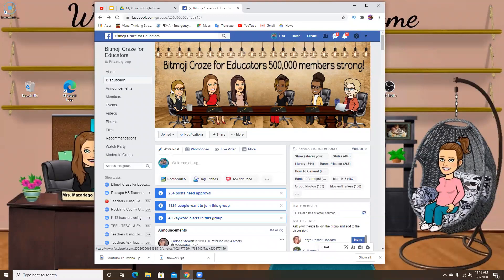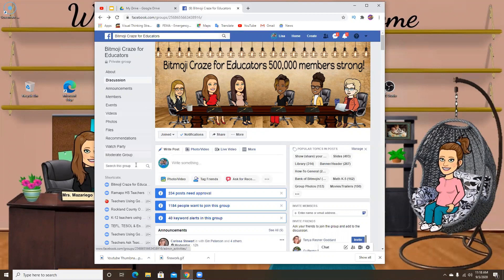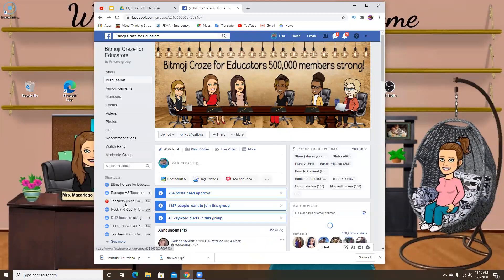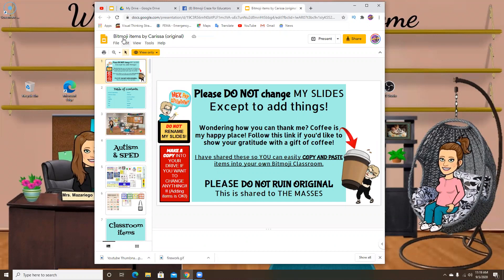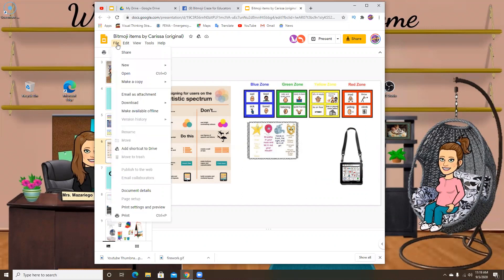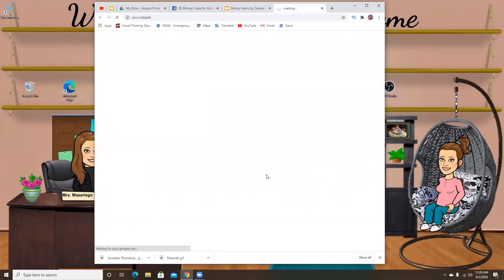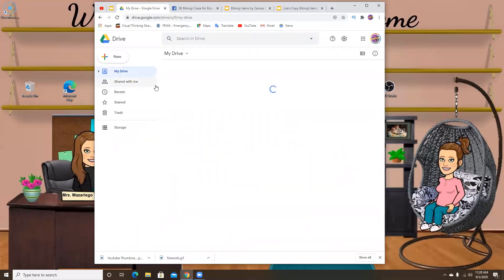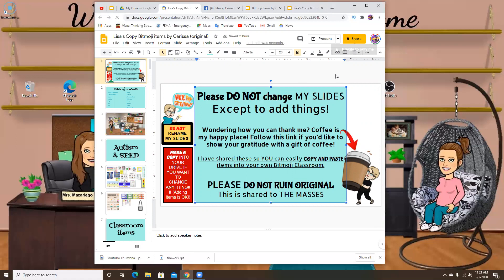Making Your Own Copy Of A File In Google Drive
This video will demonstrate how to make your own copy of a file in Google Drive.  This way, you can edit the file as you need without requesting access.